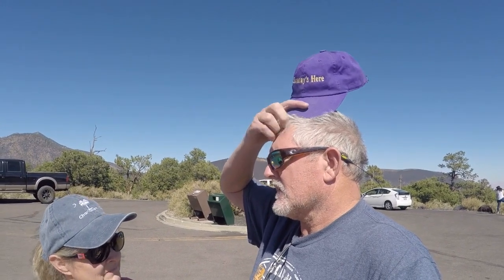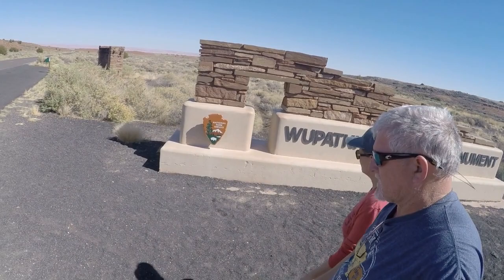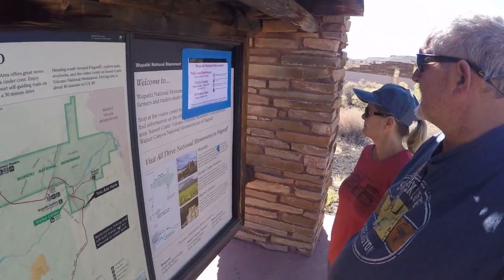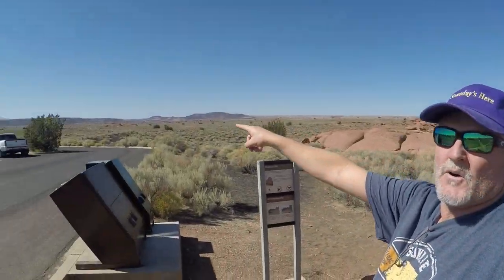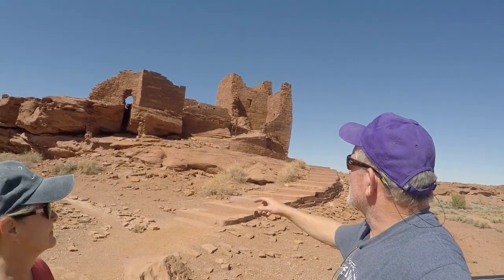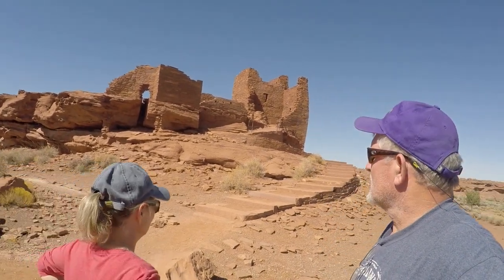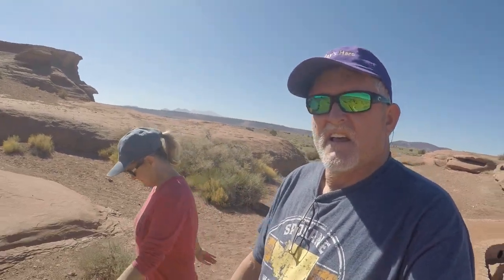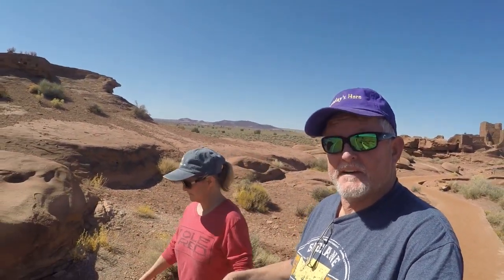Sunset Crater National Park.. Wupatki National Park Arizona S10E5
We go for a drive today outside of Cinders OHV Flagstaff Az.  This was a great drive and walking trails to make a day run.